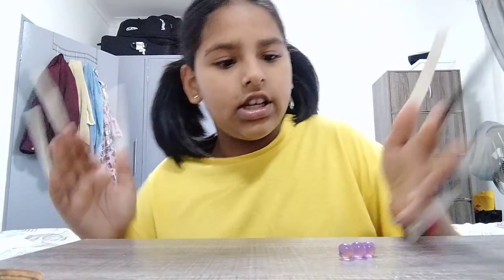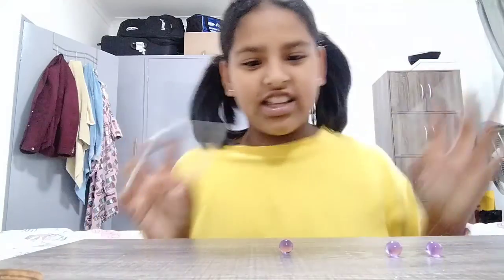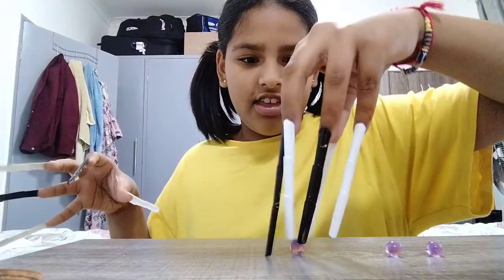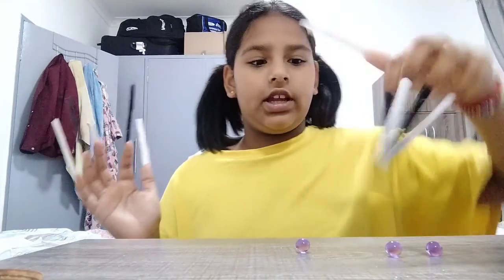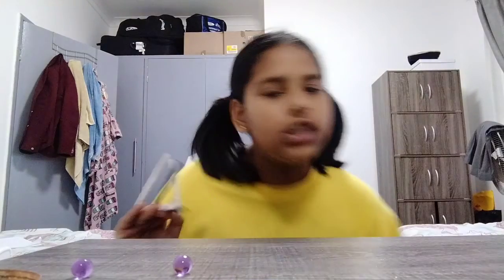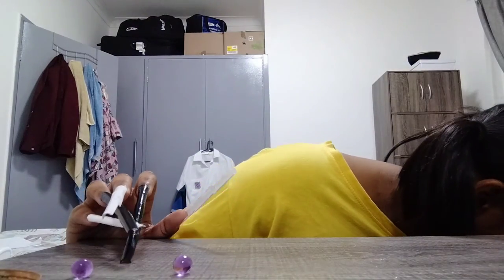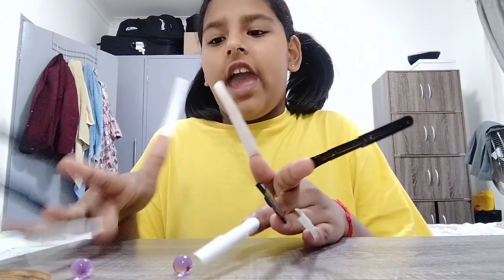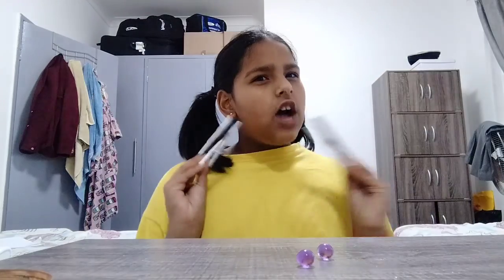super long nail challenge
long nail challenge with orbeez